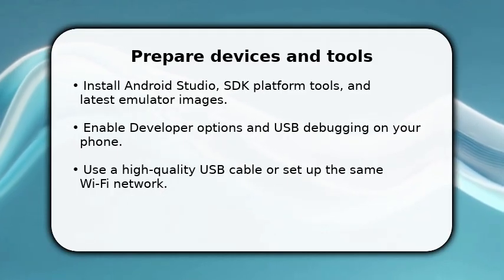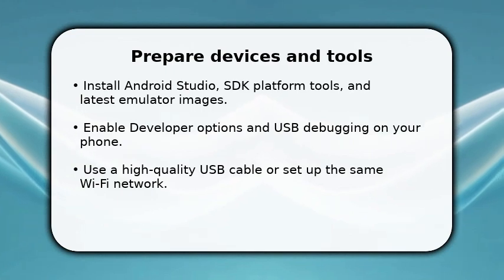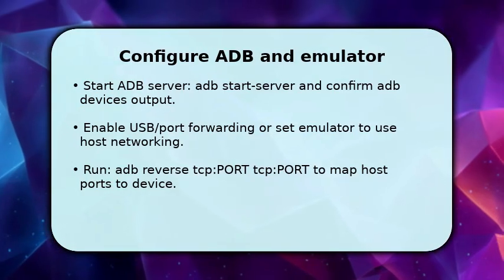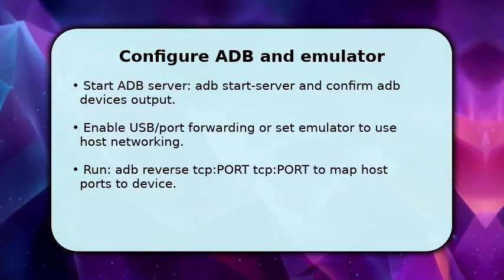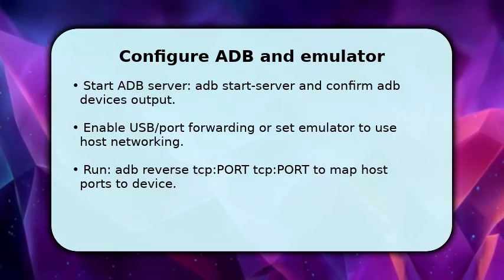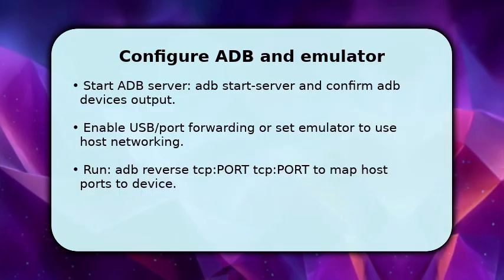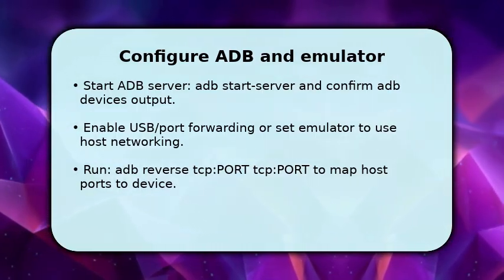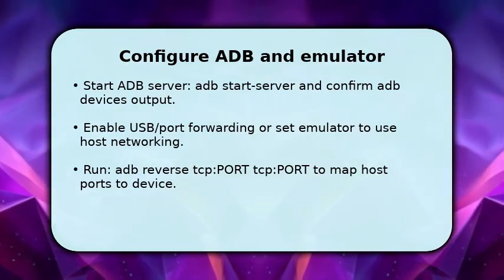How to Connect Android Studio Emulator to Phone - Full Guide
How to Connect Android Studio Emulator to Phone - Full Guide | 🔒 Surfshark VPN Deal — Stay private and secure. $1.99/mo + 3 Months Free ▸

Dive into the comprehensive guide on connecting your Android Studio emulator to a physical phone. Discover step-bythy methods, troubleshooting tips for common issues like network configuration and driver installation, ensuring seamless emulation experience.

Android Studio, emulator connection, physical device connectivity, network setup Android, driver install guide